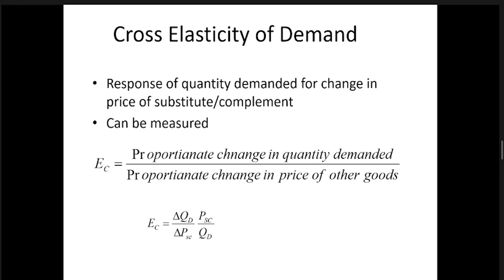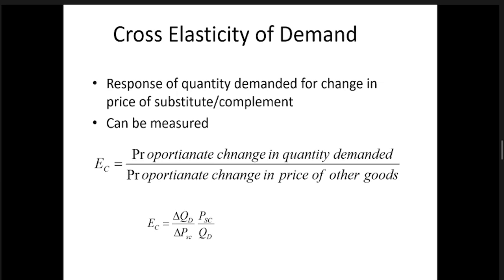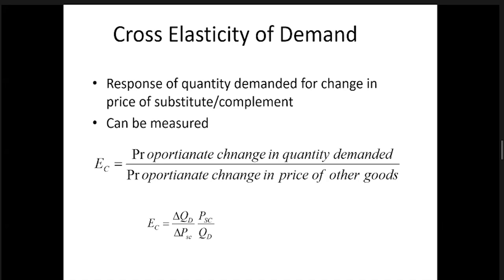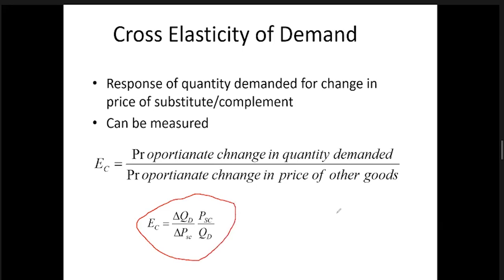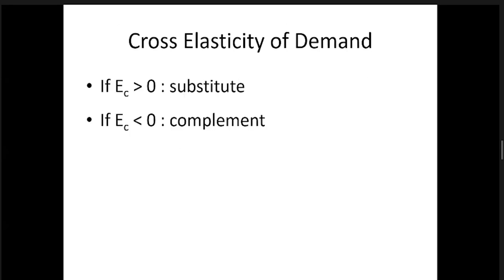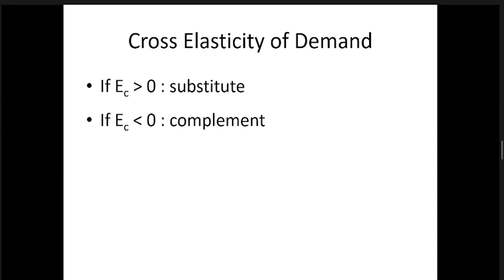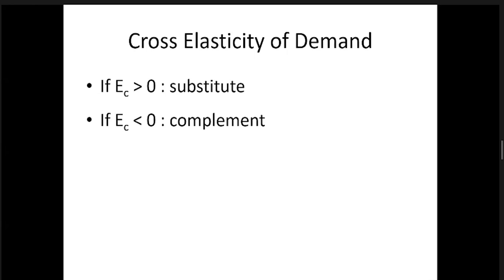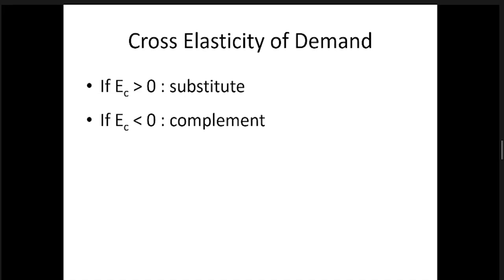Cross Elasticity of Demand | Understanding Market Relationships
Discover the concept of Cross Elasticity of Demand (XED) and learn how the demand for one product responds to changes in the price of another. This video covers the formula, types of relationships, and real-world applications of cross elasticity in economics and market analysis.

What You’ll Learn:

    What is Cross Elasticity of Demand (XED)?
    The formula for calculating XED
    Types of relationships: Substitutes and Complements
    Examples of cross elasticity in real-life scenarios
    Why XED is crucial for businesses and pricing strategies
    Insights into how products interact in competitive markets

This tutorial is ideal for students, economists, and business professionals seeking to understand interdependent market dynamics.

cross elasticity of demand, XED, substitutes, complements, market relationships, demand elasticity, market analysis, economics tutorial, academic tube, pricing strategies, product interaction, competitive markets, learn economics.